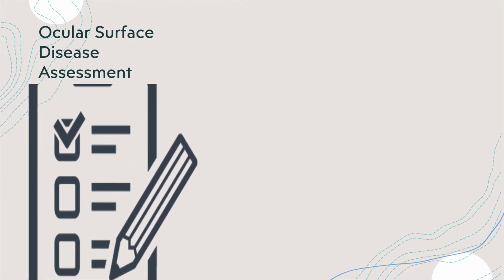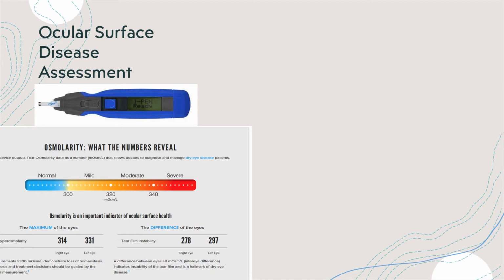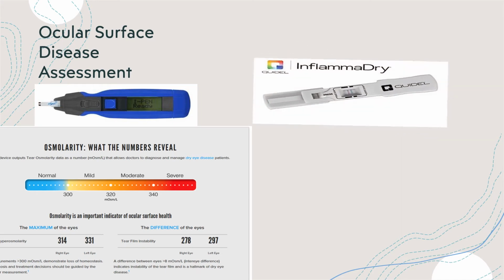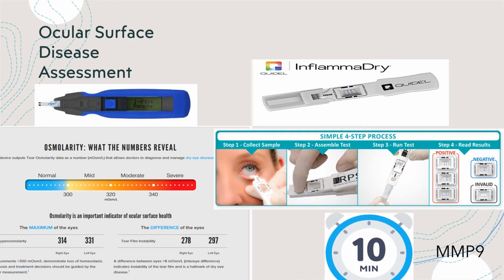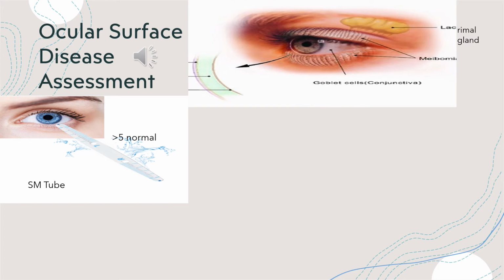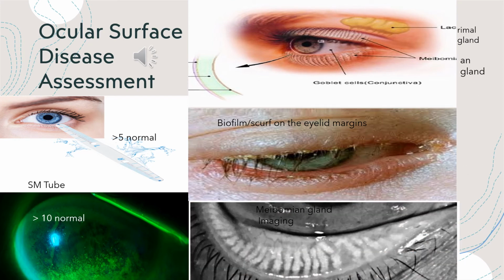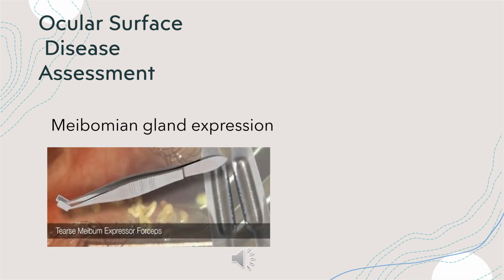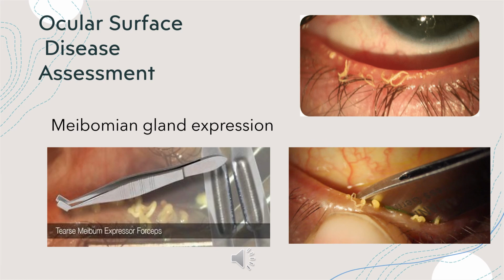3 Ocular surface disease ASSESSSMENT